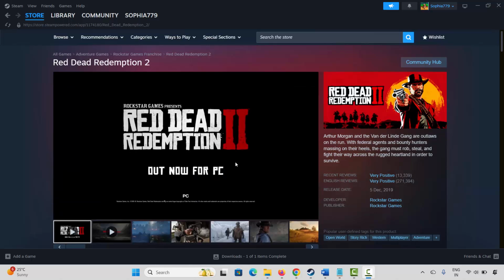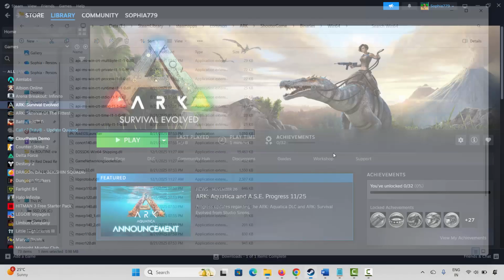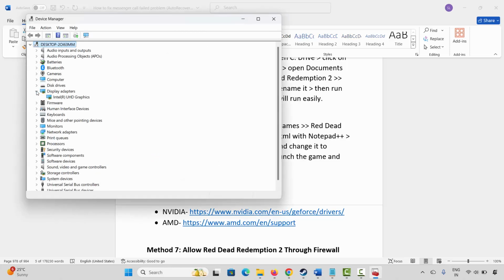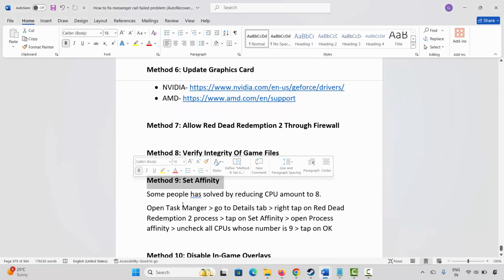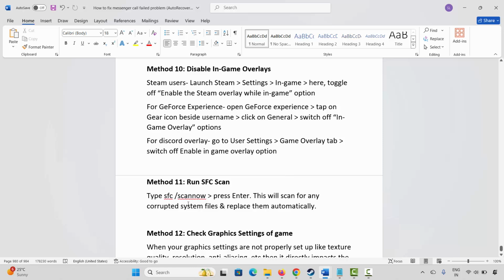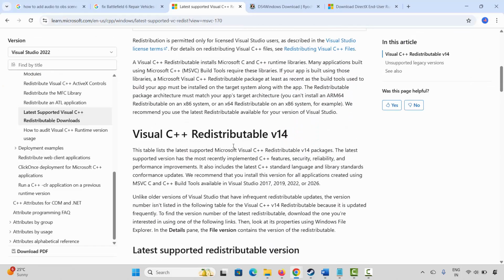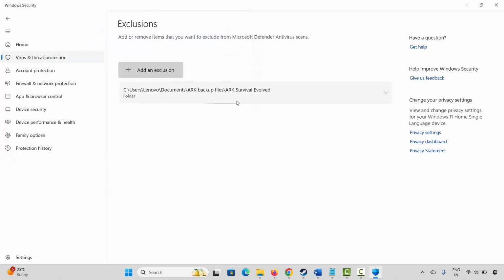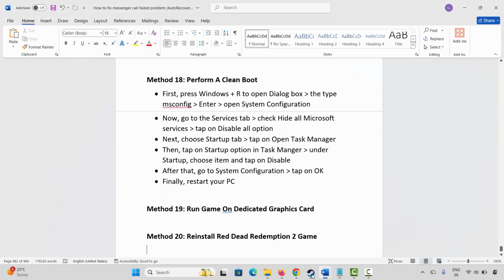Fix Red Dead Redemption 2 Lagging, Stuttering, Freezing, Low FPS Issue On PC [BEST FIXES]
In this video tutorial, you will find the best tricks to Fix Red Dead Redemption 2 Lagging, Stuttering, Freezing, Low FPS Issue On PC.
How to Fix Red Dead Redemption 2 low fps drop,
How to fix stuttering in Red Dead Redemption 2,
How to fix stuttering and lagging in Red Dead Redemption 2,
Fixing lag and stuttering in Red Dead Redemption 2,
How to fix stuttering issue in Red Dead Redemption 2,
How to Fix Red Dead Redemption 2 freezing,

🌐Social Media-